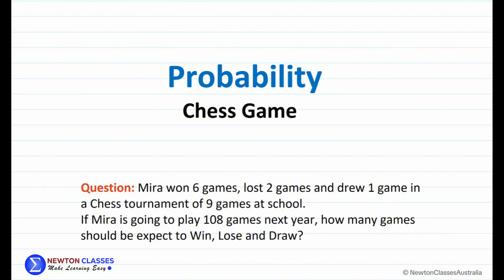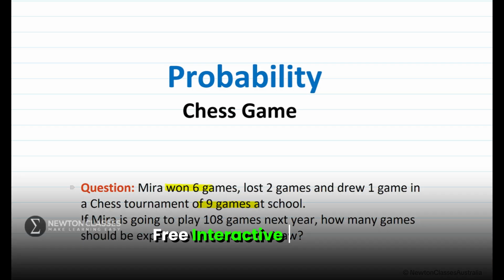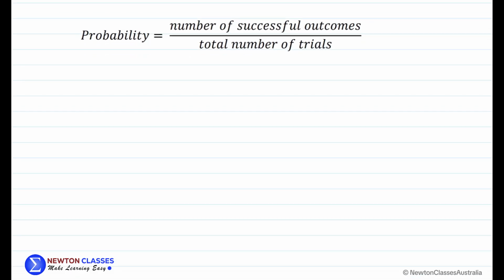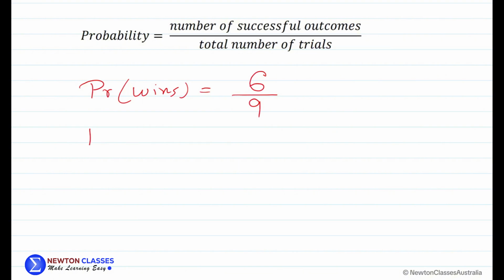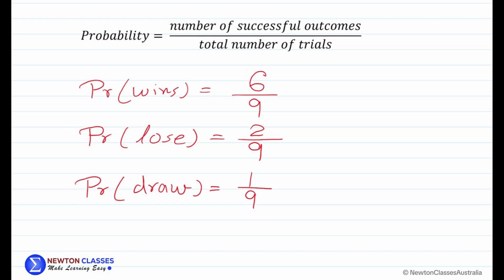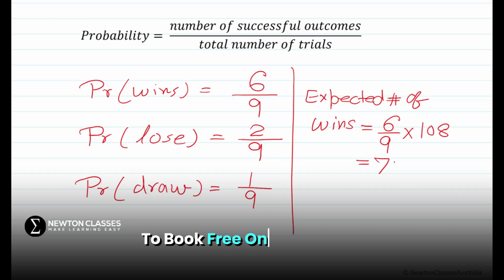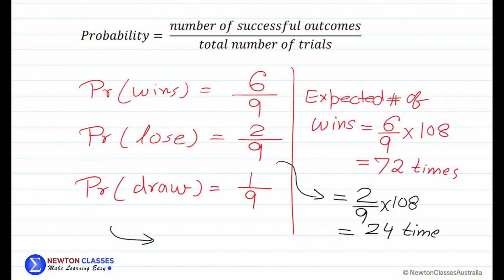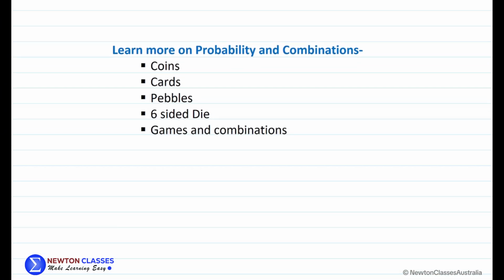Probability - Chess Game | Learn to Win Chess Game | Dr Nick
Learn an easy way to solve questions on Chess Game. A step-by-step method.